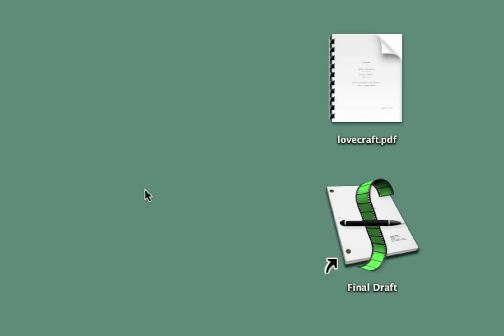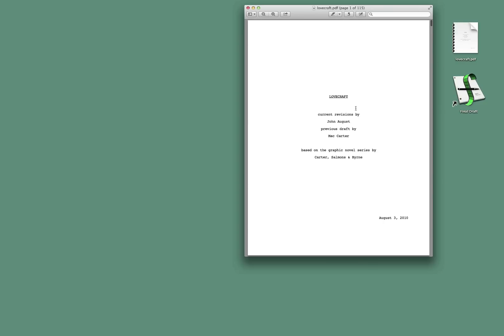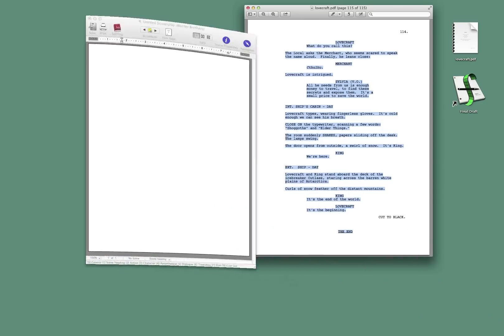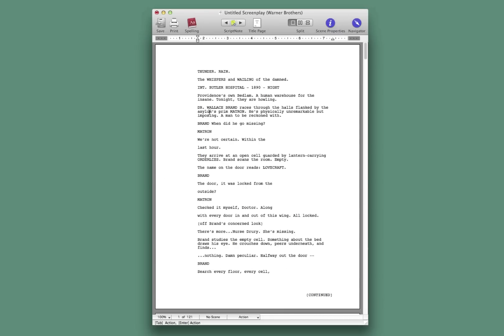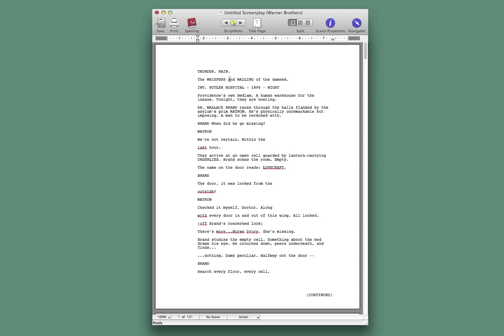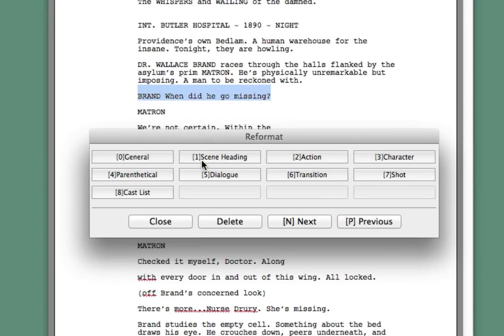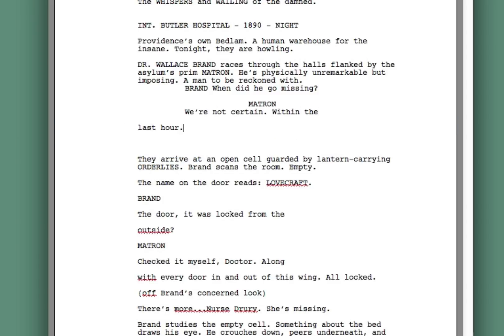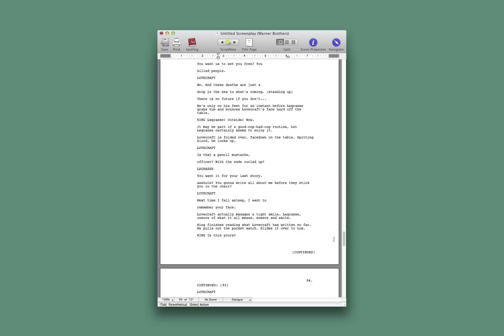How to convert PDFs to Final Draft (without Highland)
A screencast tutorial in how to convert screenplay PDFs to Final Draft. The Highland app for Mac makes this much easier, but if you're on a PC or for some other reason can't use Highland, this is probably your next best choice.